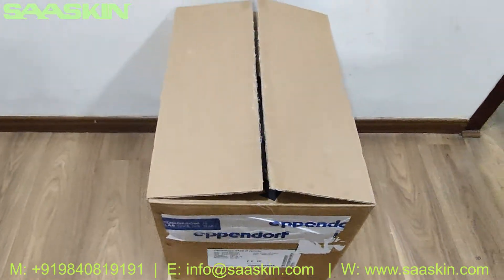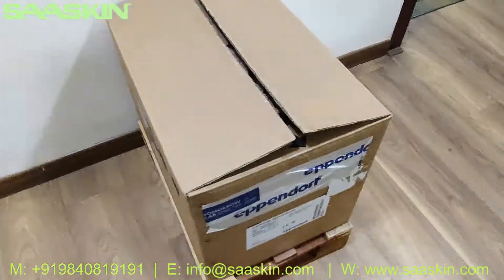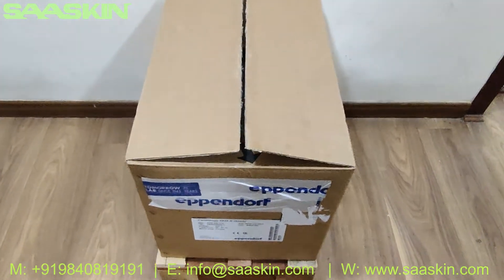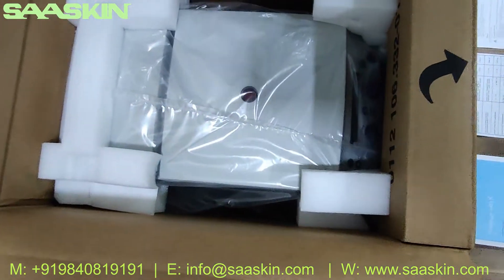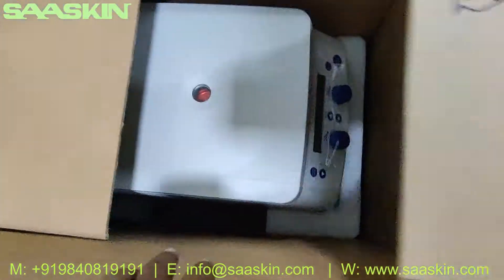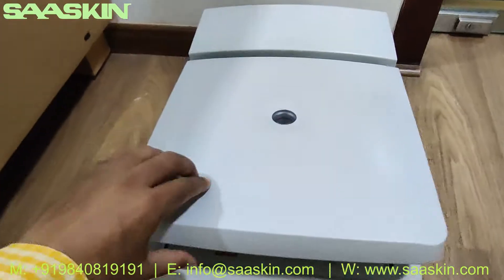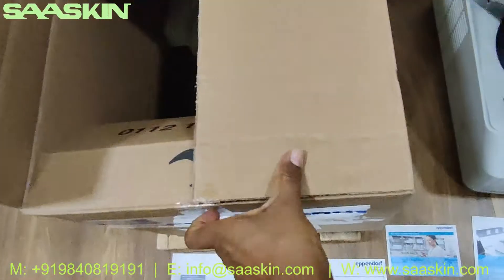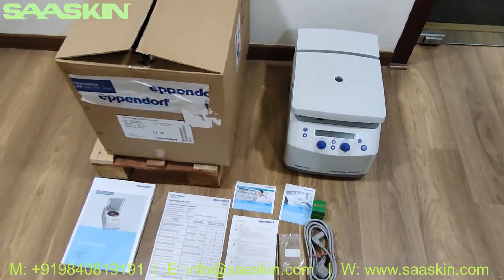Eppendorf™ Centrifuge 5425R | Unboxing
Eppendorf microcentrifuges 5425 and 5425 R are true laboratory standards. These whisper quiet 24-place microcentrifuges offer an outstanding set of features for a broad range of molecular and cell biology applications in Eppendorf and PCR tubes from 0.2 to 5 mL. The refrigerated Centrifuge 5425 R provides precise temperature control for processing temperature-sensitive samples with its advanced cooling system.

The improved cooling system of the Centrifuge 5425 R ensures optimal separation results and reliable cooling at 4 °C, even at maximum rotor speed. With a short pre-cooling time of only 8 minutes (~21 °C to 4 °C), the centrifuge is ready for operation when you are.